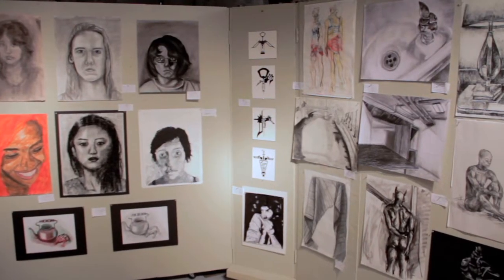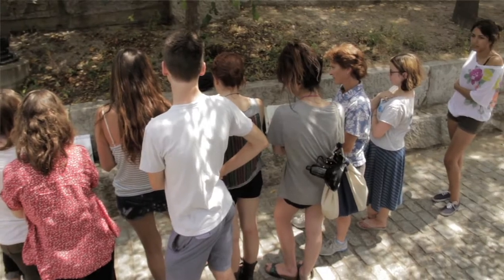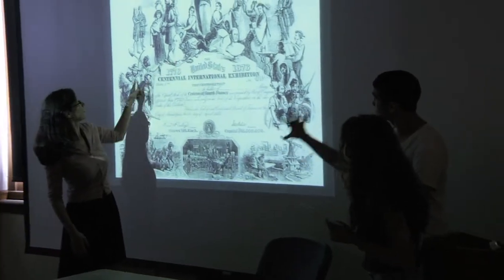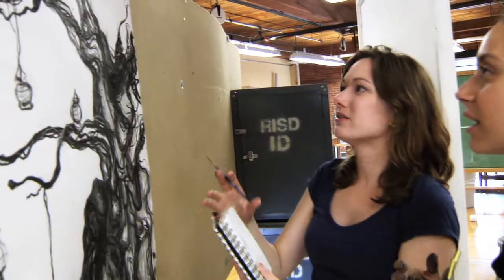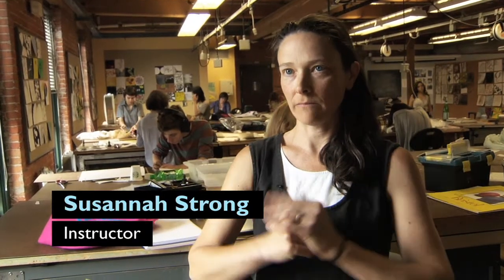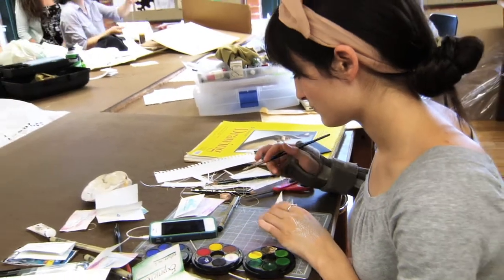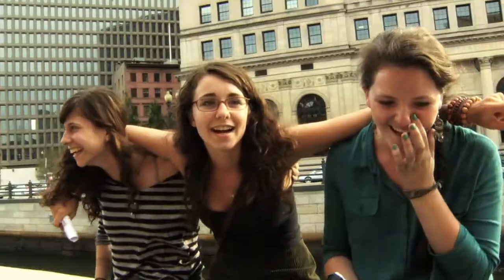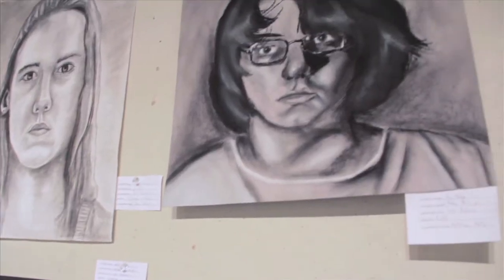RISD Pre-College: A Look at Foundations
RISD Pre-College is a six-week summer art and design program for high school students, held on the campus of Rhode Island School of Design in Providence, Rhode Island. RISD Pre-College's three foundation courses (in drawing, design, and critical studies in art) will help you sharpen your powers of observation, gain experience with various tools, materials and techniques, and learn to analyze and discuss works of art.